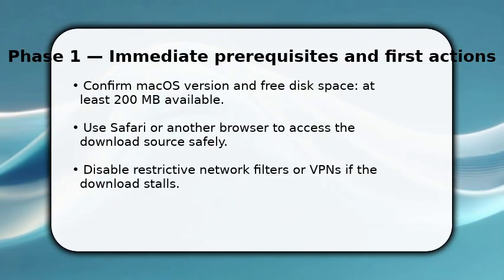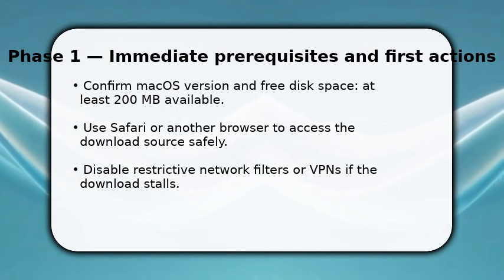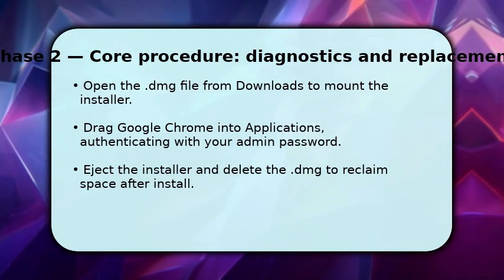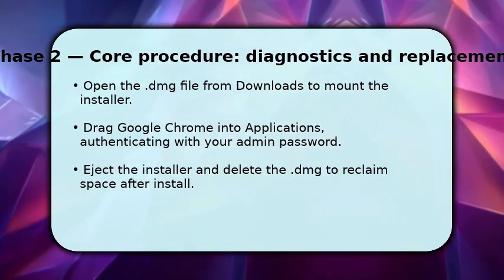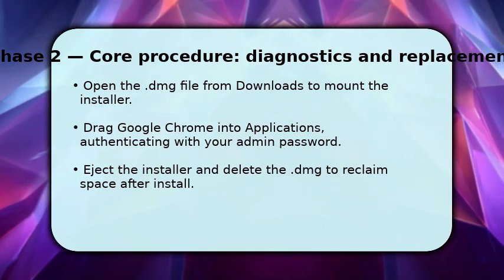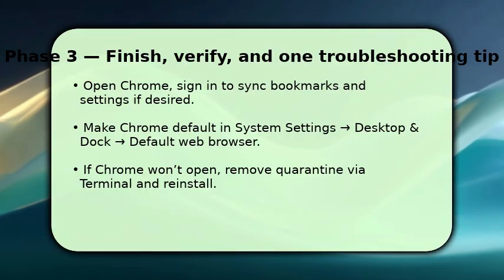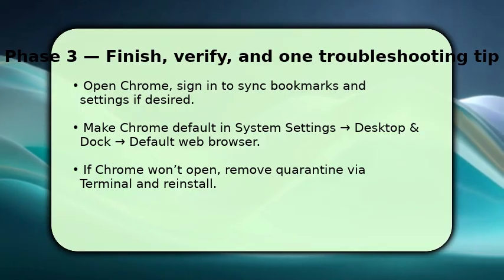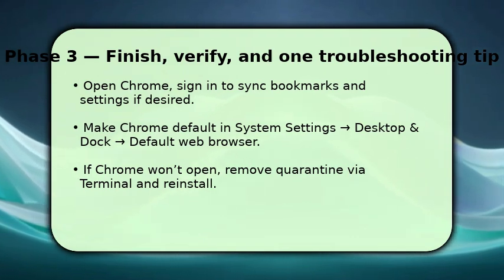How to Get Chrome on Your Macbook - Step by Step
How to Get Chrome on Your Macbook - Step by Step | 🔒 Surfshark VPN Deal — Stay private and secure. $1.99/mo + 3 Months Free ▸

Learn the essential steps to install Google Chrome on your MacBook in this detailed guide. From downloading the installer to setting up and troubleshooting common issues, follow along for a smooth installation process.